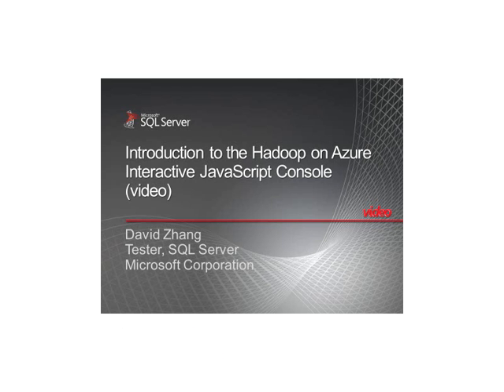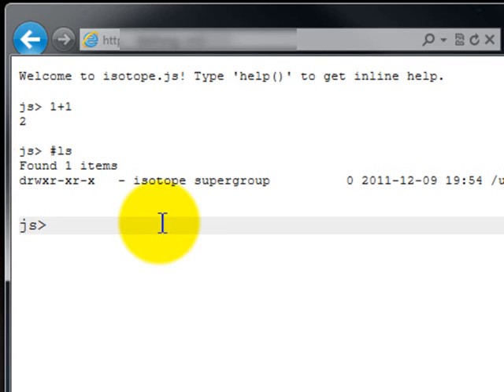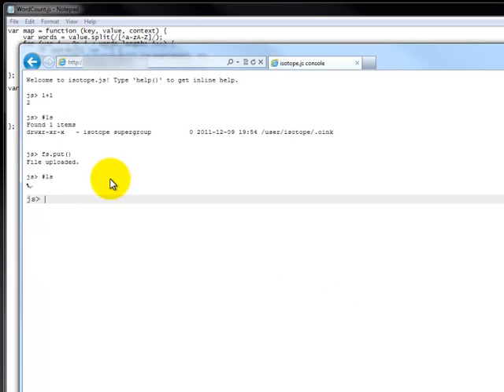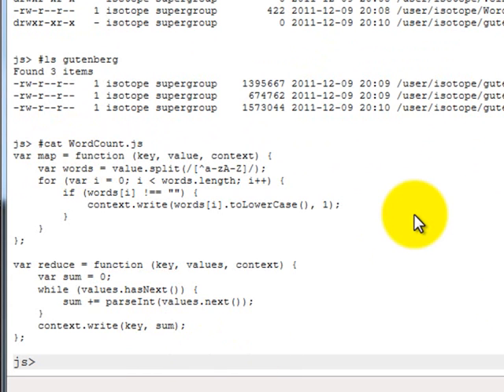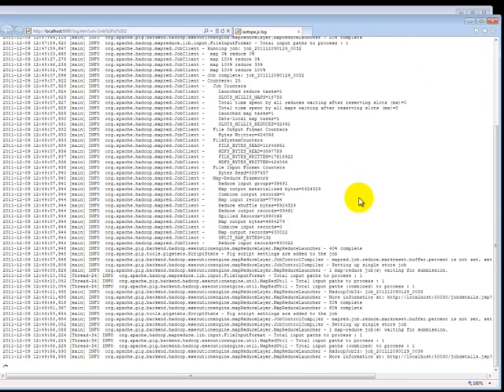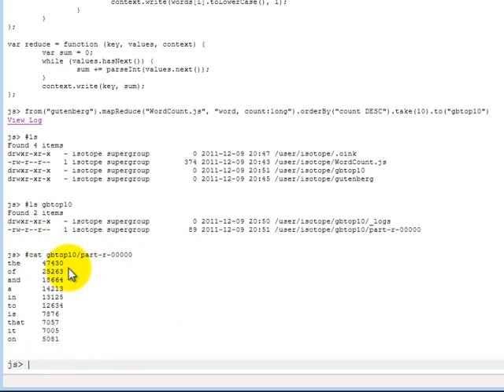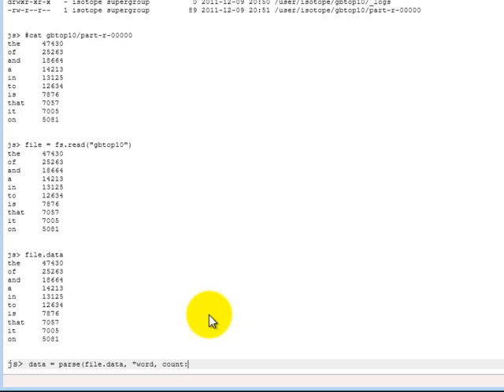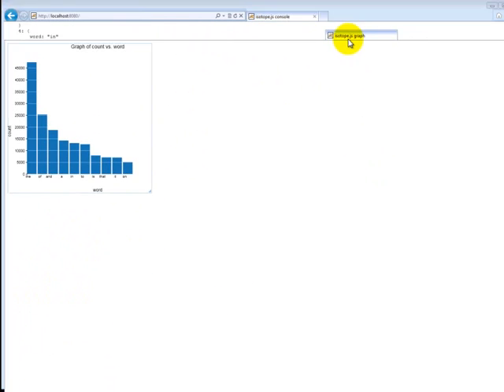Introduction to the Hadoop on Azure Interactive JavaScript Console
The Microsoft Azure deployment of Apache Hadoop for Windows lets you set up a private Hadoop cluster on  Azure.  One of the included administration/deployment tools is an Interactive Console for JavaScript and Hive.  This video introduces the Interactive JavaScript console.  Tester David Zhang demonstrates running several JavaScript commands against your Hadoop cluster.